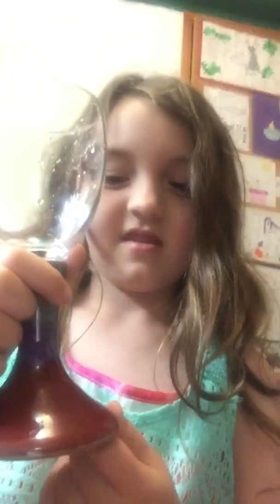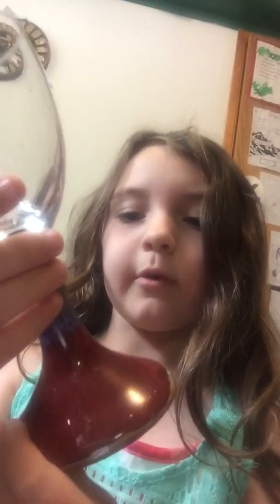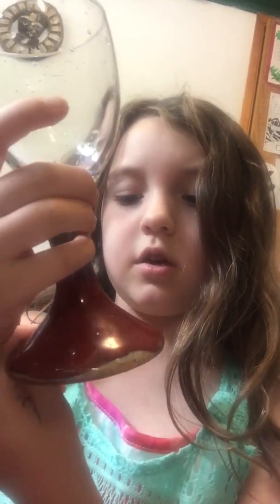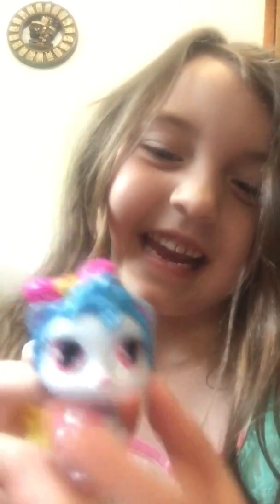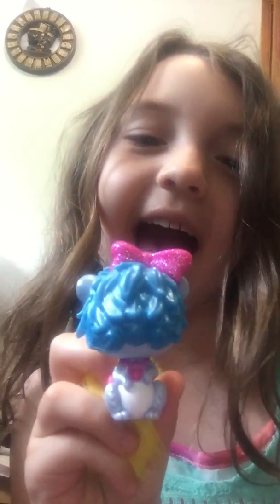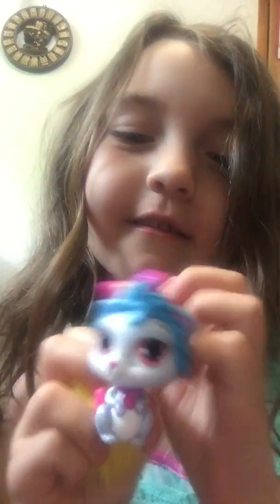Mommy & Tehya Show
Toys mommy Tehya pottery collection artist